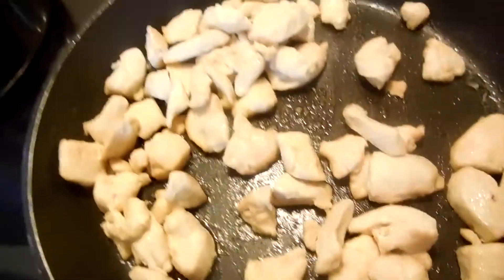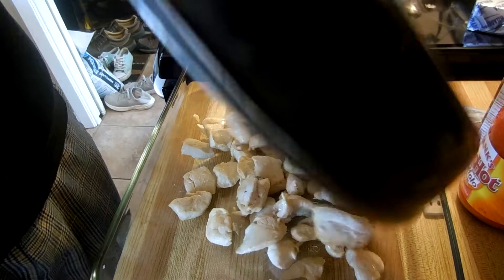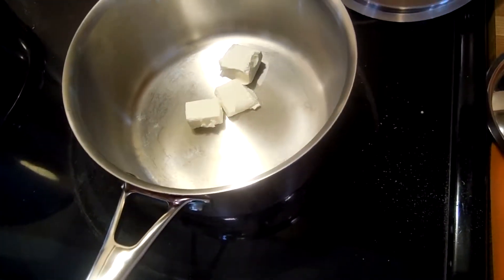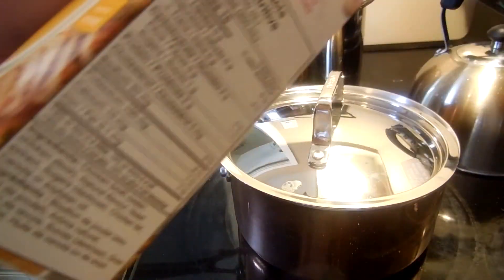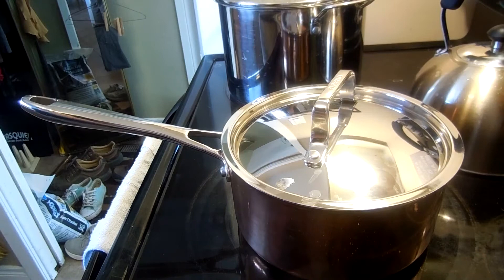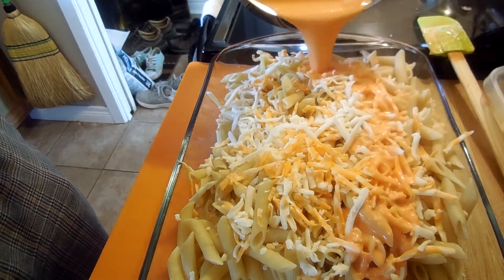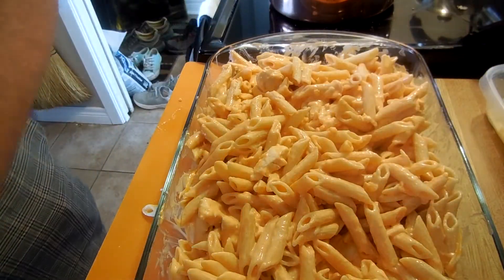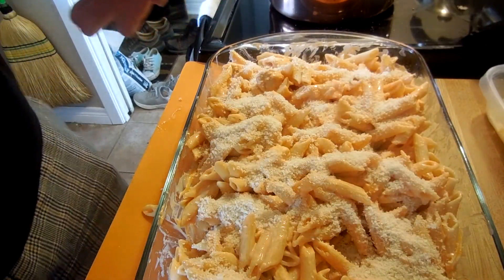Super Serious Cooking makes buffalo pasta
its just a sauce